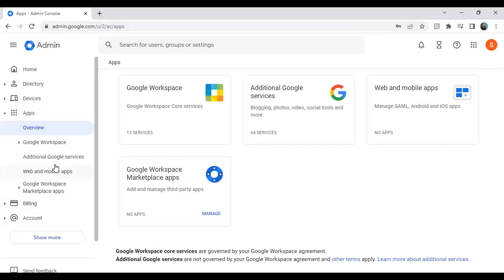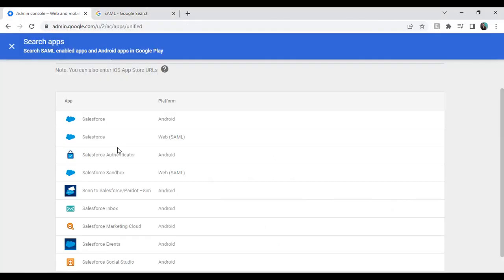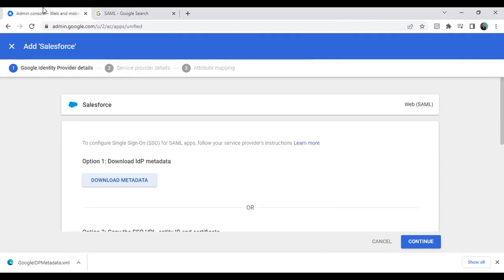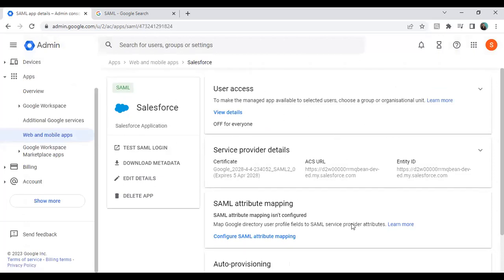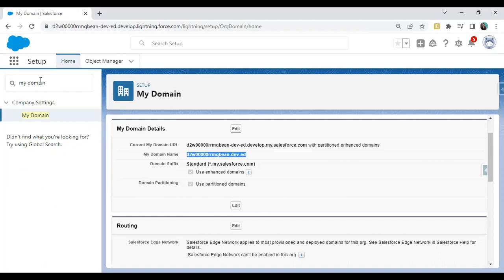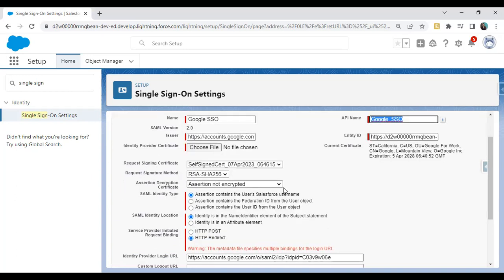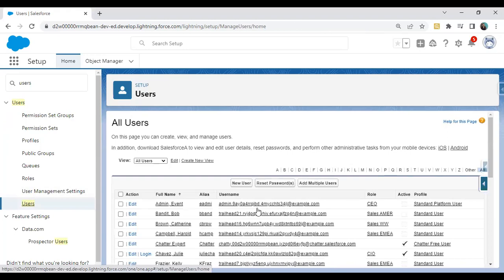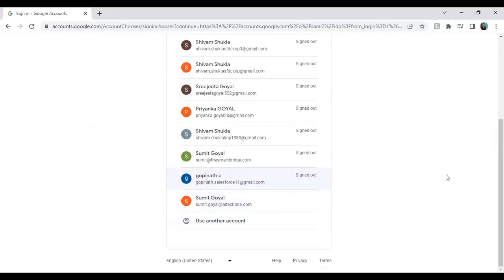How to Configure Google SSO for Salesforce ?